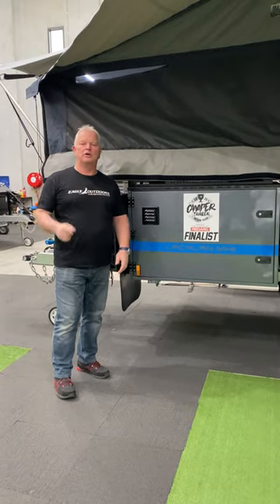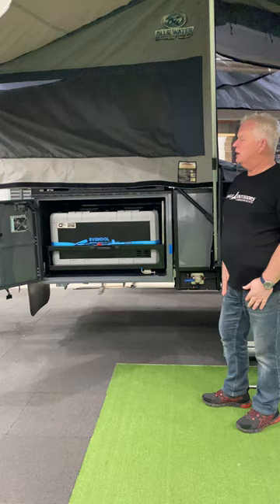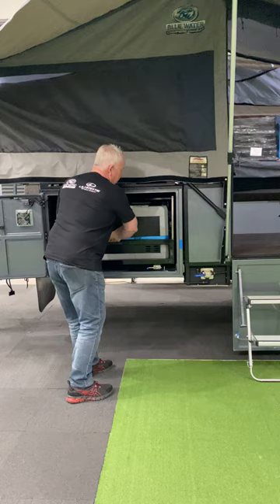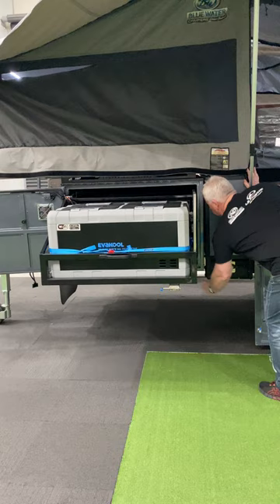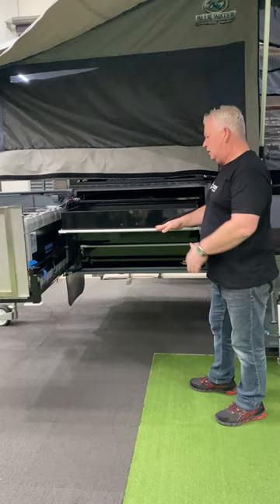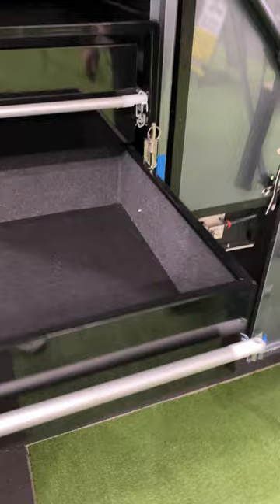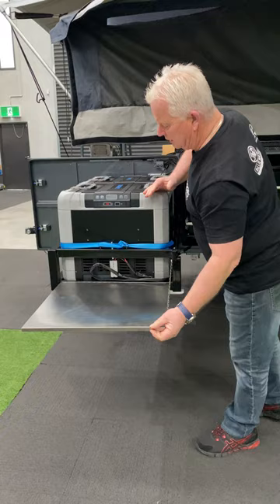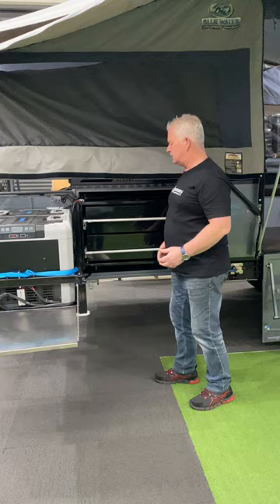Bluewater Campers Pantry & Fridge Slide Lachlan MKII & Tasman Camper Trailer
Here at Bluewater Campers we want you to confidently know that you can't do better than a Bluewater, so in this series we will highlight key features distinguishing the Bluewater difference!